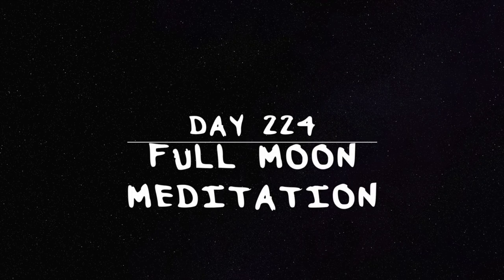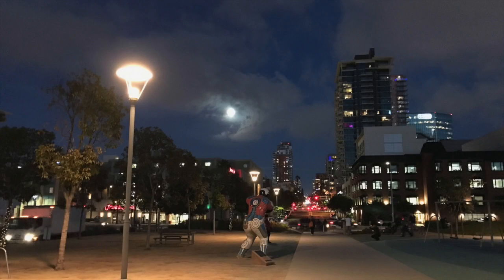Full Moon Meditation (Day 224)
The Full Moon is here! What is it illuminating and allowing you to see in your life that is no longer serving you?
Check in during meditation and honor what you have learned from whatever you would like to let go of then rest under the full moon!!

Thank you and Happy Full Moon!
Dorothy Guthrie is the Creator of 365 Days of Meditation.

All Music Composed by Dorothy Guthrie
All Guided Meditations written by Dorothy Guthrie
Recommended Props for comfort:
+Comfortable Clothes
+No shoes
+Eye pillow/Eye Mask/Anything Dark to Place Over Your Eyes
+Blanket
Props for Meditating on your back:
+Folded Blanket/Folded towel for Underneath your Head
+Pillow/Rolled up towel under your Knees
Props for Seated Meditation:
+Pillow/Folded Blanket underneath your seat

Creator:
♥ Dorothy Guthrie ♥

Creator of 365 Days of Meditation

Yoga Teacher/Music Composer/Guided Meditation Creator/Student

For any questions, comments, suggestions, requests, concerns, and any feedback
CREDITS:
Videography:
♥ David Ari ♥
Vlogger/Hairstylist/My Boyfriend